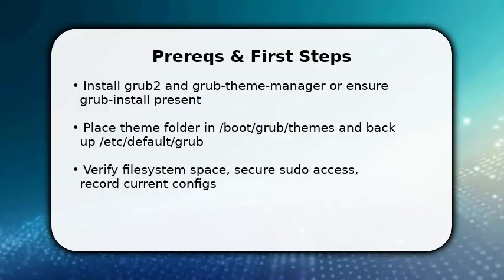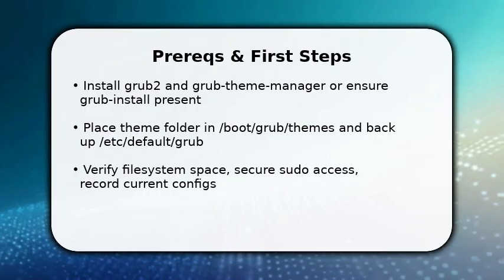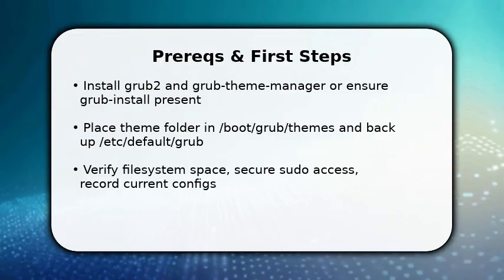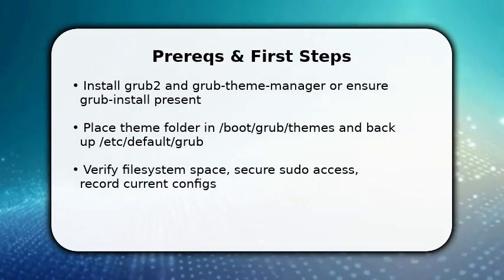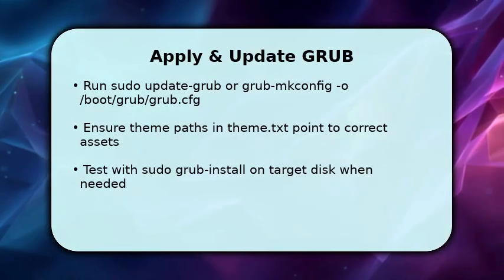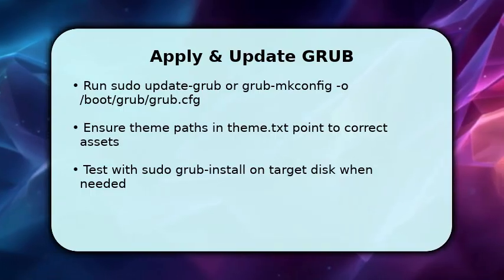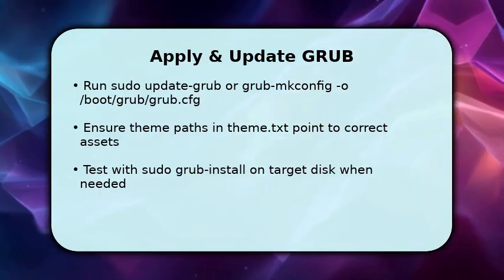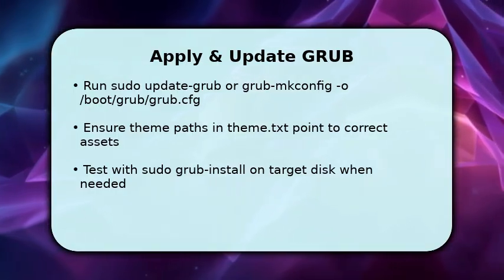How to Use Grub Themes (only Way)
Discover the essential guide to using Grub themes for your Linux system. This video will walk you through selecting, installing, and customizing theme packs that enhance both aesthetics and functionality of your desktop environment.